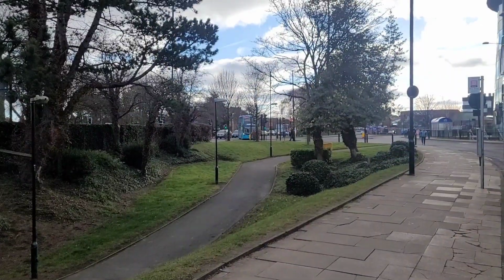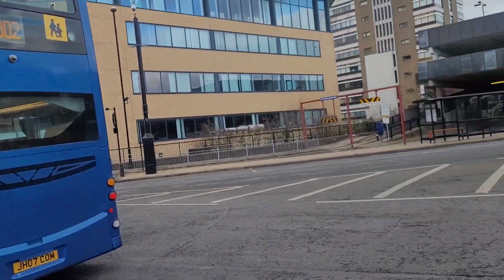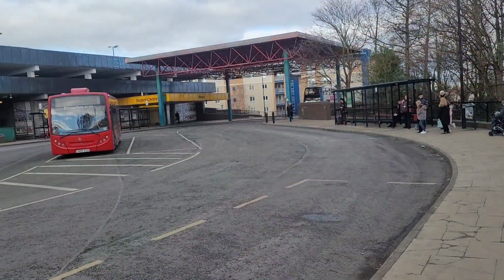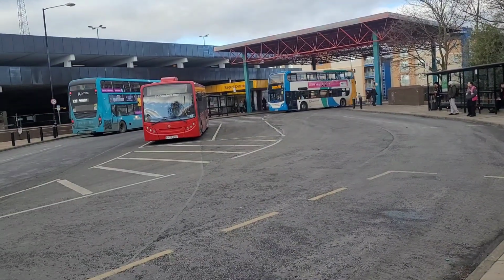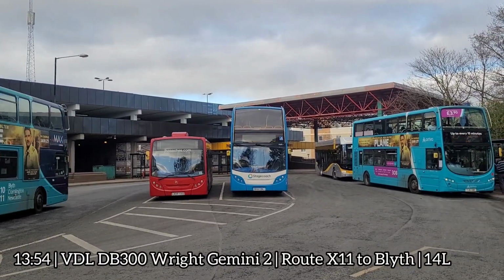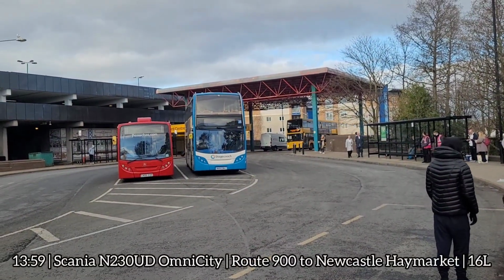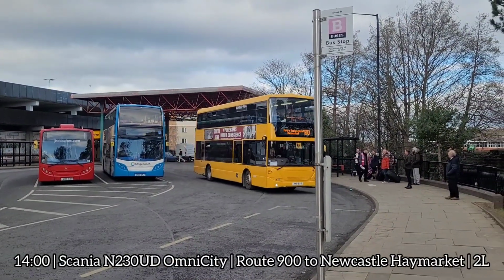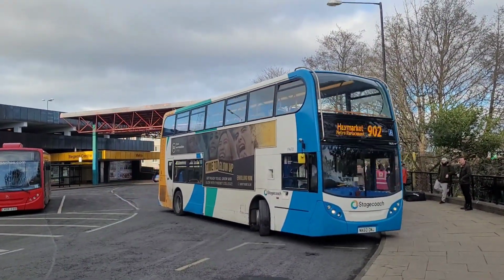Metro Replacements | Buses at Regent Centre Interchange | 11/02/23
Another visit to Regent Centre, making two visits to the area in less than two months, however the purpose of this visit was for Metro Replacements, which on the day were running between Haymarket and Regent Centre/Four Lane Ends operated by JH Coaches and Stagecoach Newcastle. This was mainly just a brief visit inbetween connections.

Regent Centre Interchange opened in 1981 and is the main transport hub in the Gosforth area of Newcastle Upon Tyne. The bus station is situated above the Metro Platforms, and sees services towards Newcastle City Centre, Northumberland and North Tyneside. Bus services here are provided by mainly Arriva Northumbria. Stagecoach Newcastle do not normally serve the Interchange however they were on this occasion due to Metro Replacements in operation.